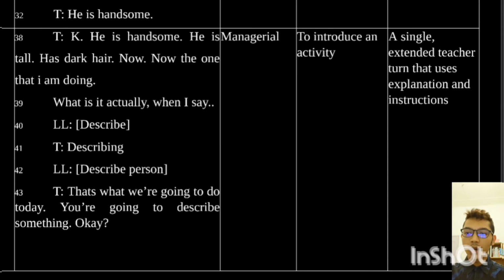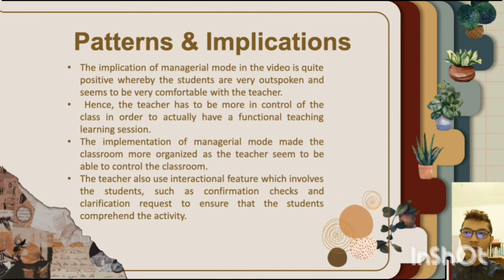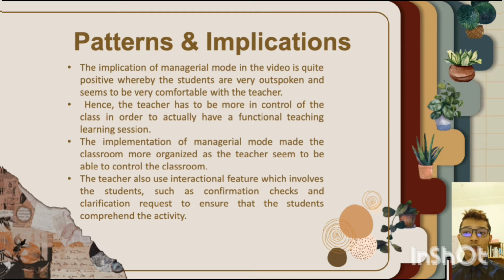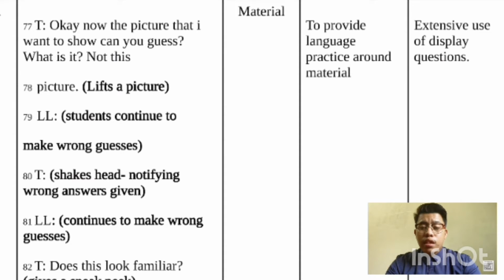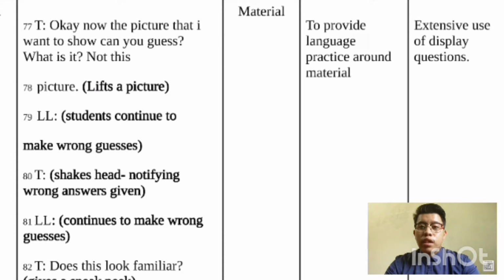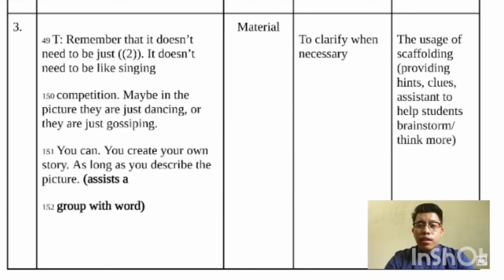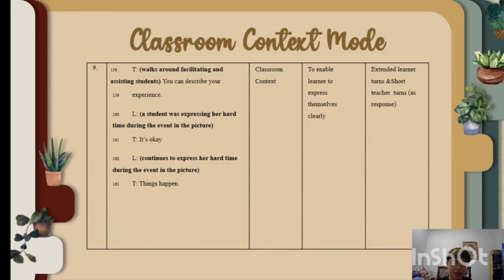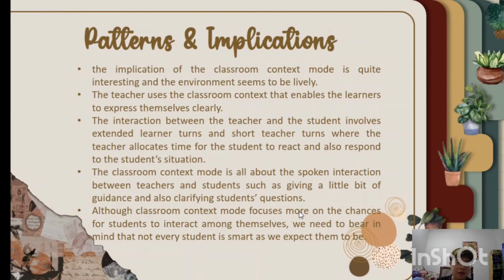classroom discourse assignment 2 presentation